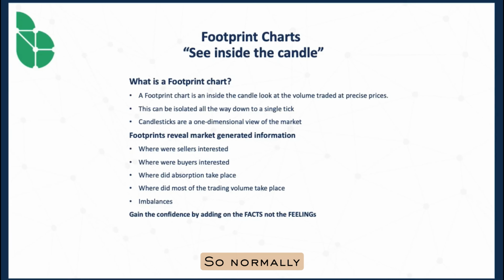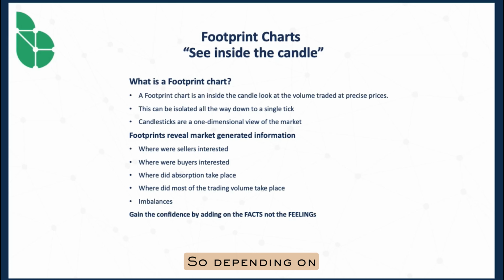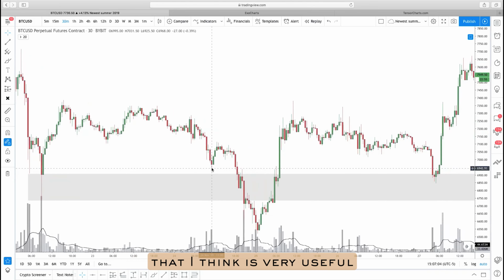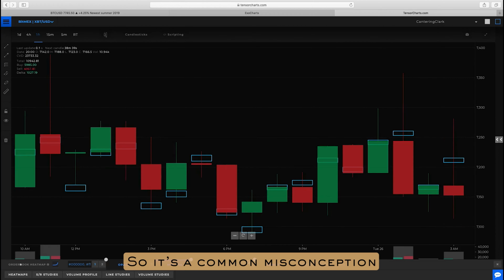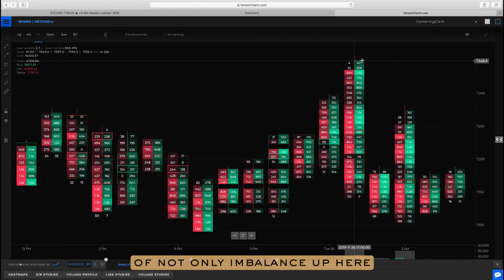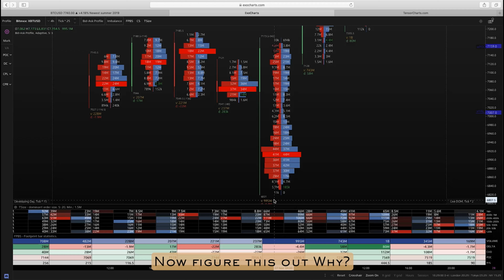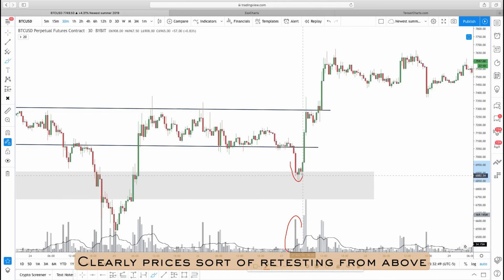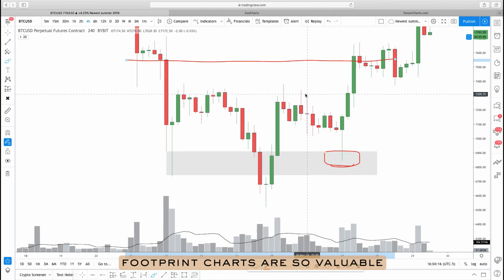Order Flow Intro: Footprint Chart Basics Expanded